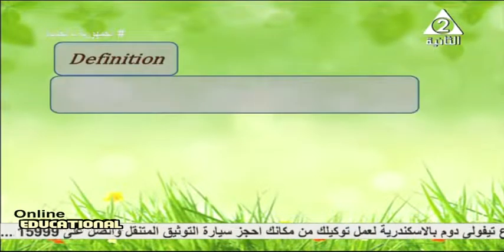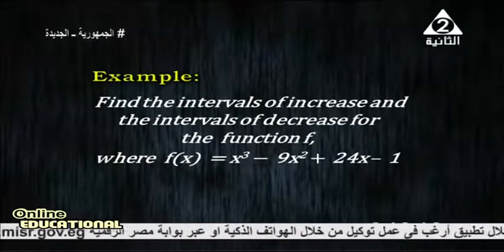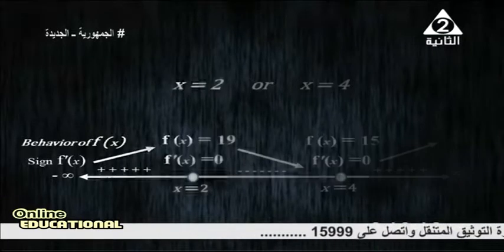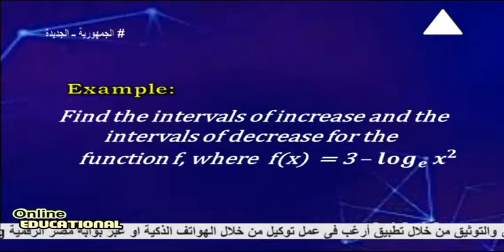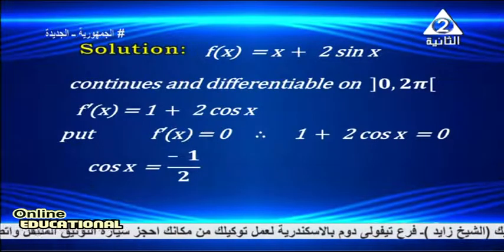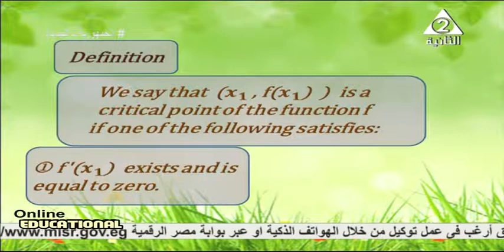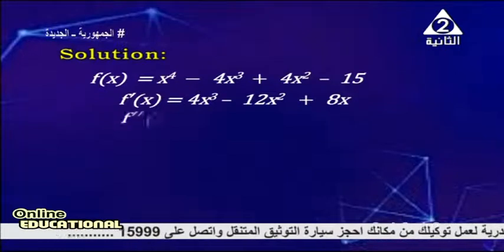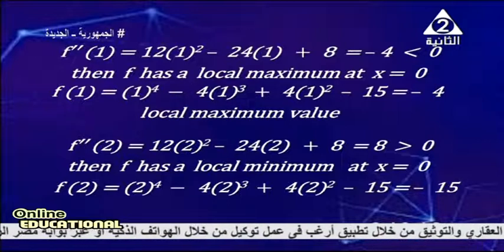رياضيات لغات للصف الثالث الثانوي 2022 (حلقة )‘Behavlor of functlons and thelr‘أ- شريف 12-01-2022